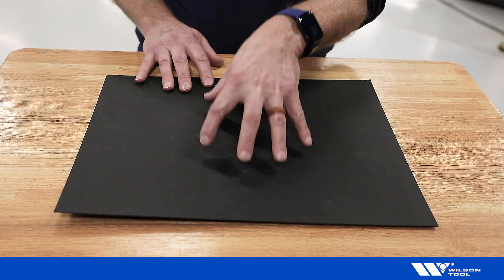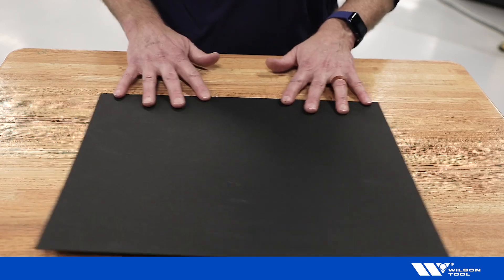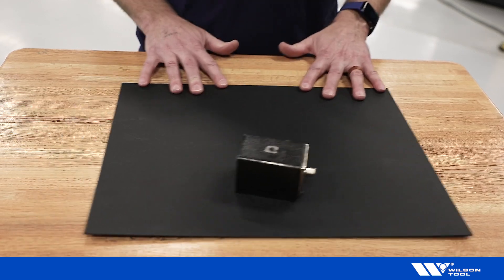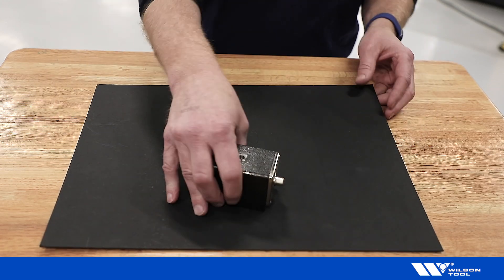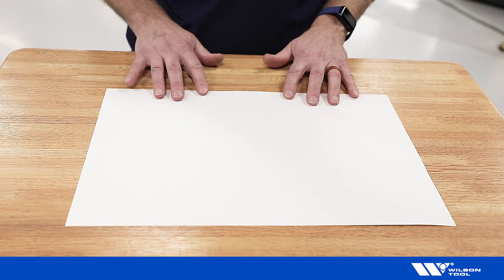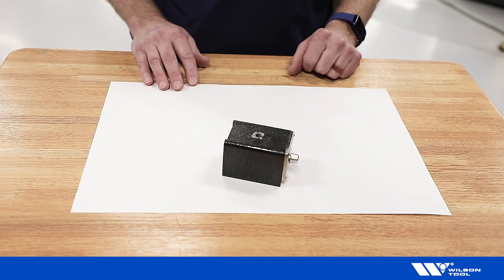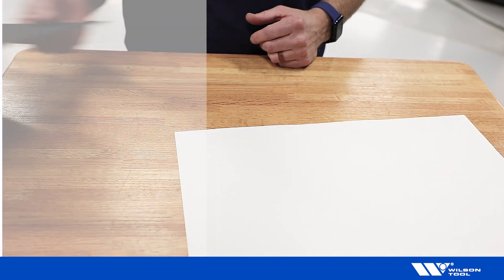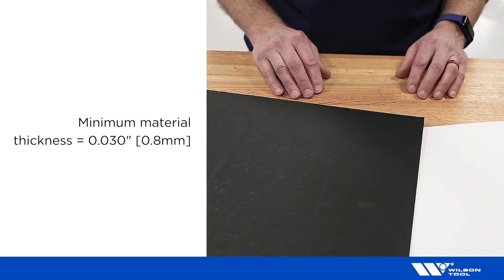Importance of Material Thickness with the Wilson Wheel® from Wilson Tool International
Watch this short video to learn the importance of material thickness while running a Wilson Wheel® from Wilson Tool.